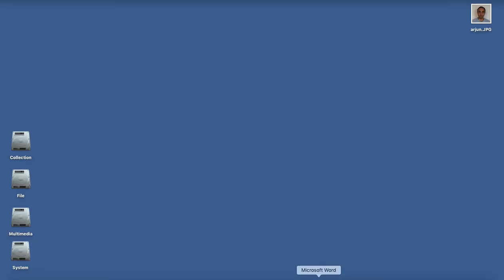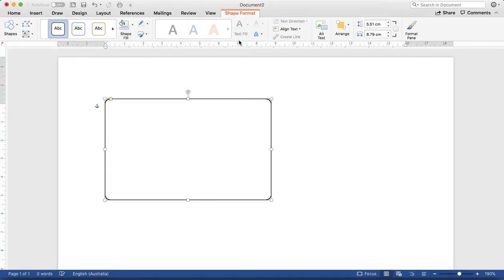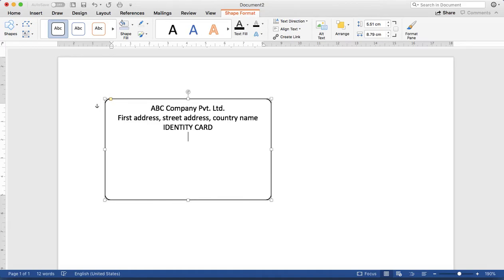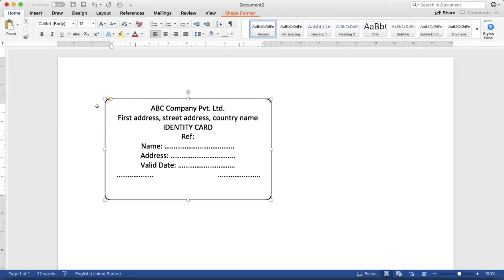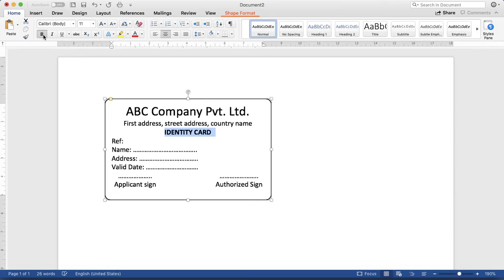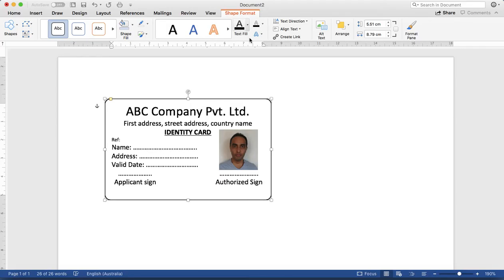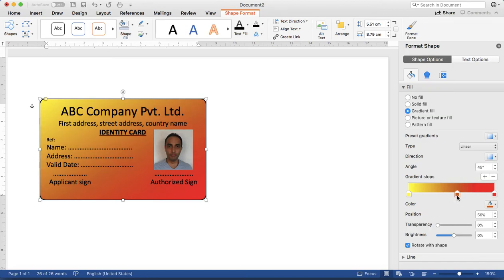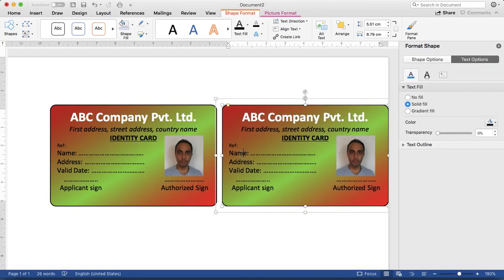ID Card Design in Microsoft Word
This video gives you an idea to design your Id card in Microsoft word.